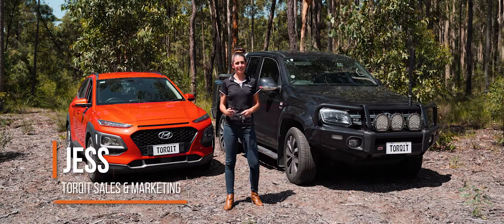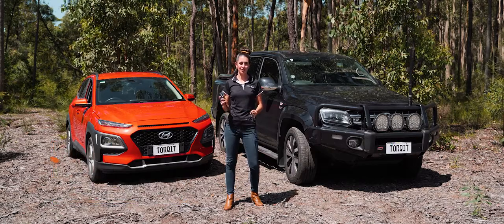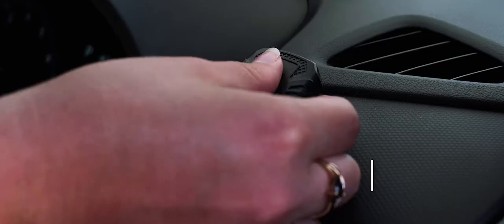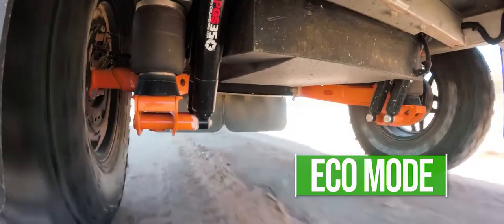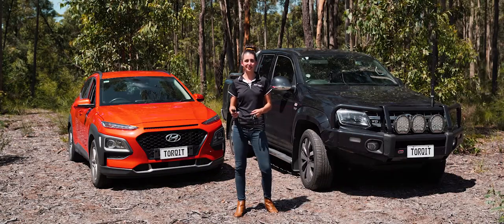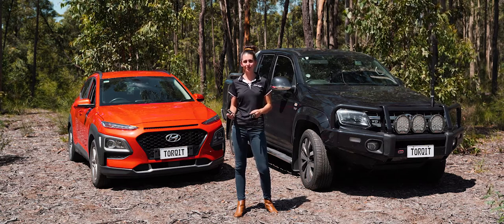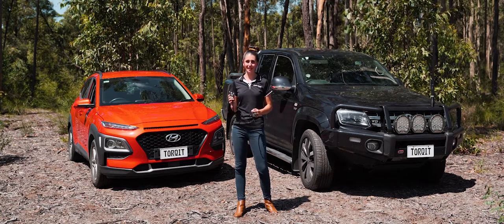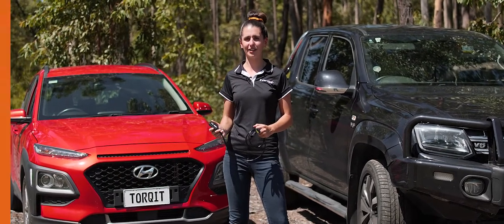Improve Throttle Response and Eliminate Lag with Torqit's Pedal Torq Throttle Controller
So you’re first in the queue at the traffic lights, and accelerate when you see the lights go green but nothing happens for a couple seconds. We’ve all been there- this delayed throttle response is what’s known as throttle lag, which is a dead zone between pressing the pedal and gaining momentum. The Torqit Pedal Torq eliminates this lag by intercepting the signal sent to your vehicle's ECU and reducing the response time.

In addition to improving accelerator response from a stationary position, the Pedal Torq assists with overtaking, towing, smoother gear changes and tricky off-road situations involving low traction surfaces and rock crawling. The best part is this amazing little device is not just for 4WD vehicles, it can be fitted to almost any vehicle after 2005, such as Jess's own daily drive shown in the video.

With six modes and thirty settings, the Pedal Torq gives you the ability to adjust the accelerator response to suit your personal driving preferences.
ECO Mode: Provides gentle response for total control off-road
Cruise Mode: Ideal for everyday driving
Sport Mode: Increases response to assist with driving and towing
Offroad Mode: Creates traction when traversing sand, rocks and ruts
Intelligent Mode: A smart function which adapts to your driving style
Anti Theft Mode: A security feature which immobilises the accelerator once activated.

The Pedal Torq is easy to install, risk free with a 30 day money back guarantee, and you reap the benefits immediately.